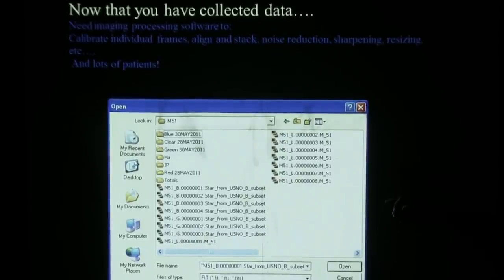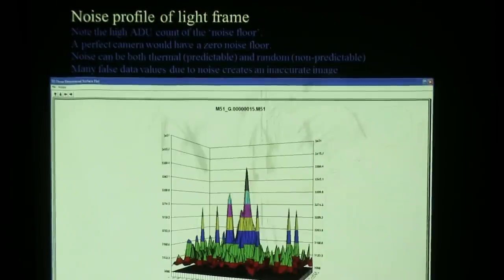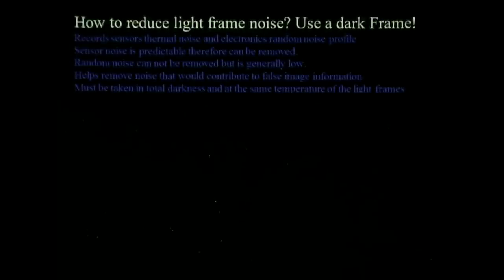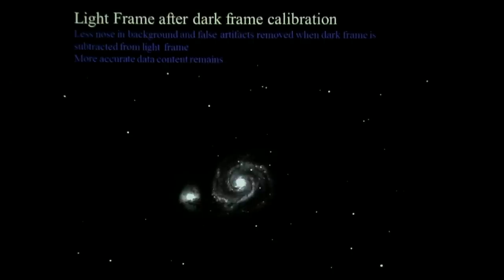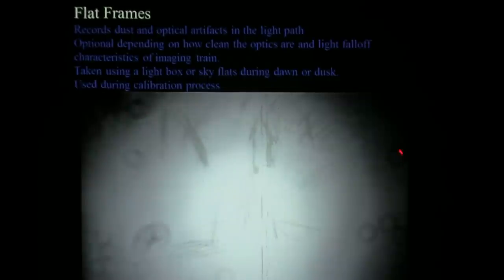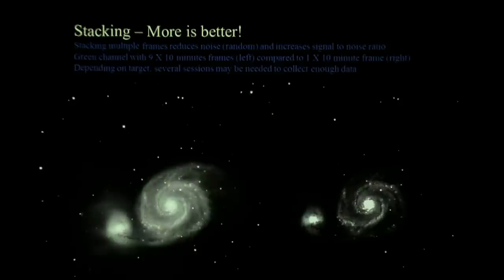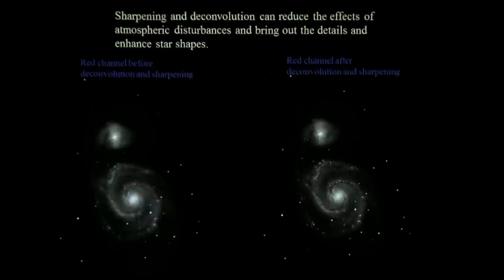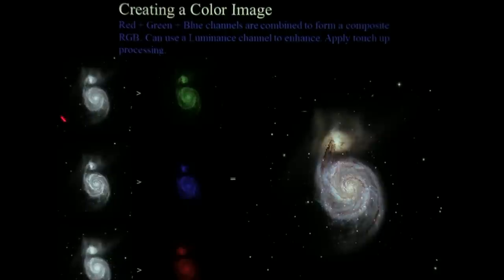AOS Astrophotography Processing In A Nut Shell